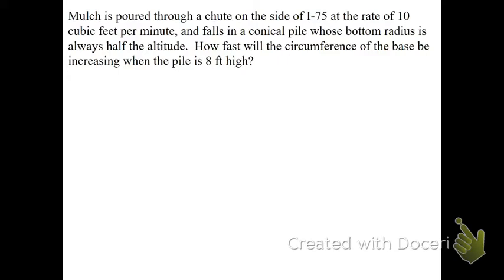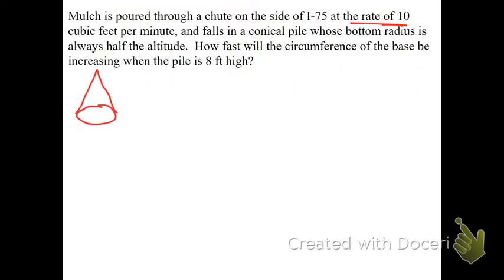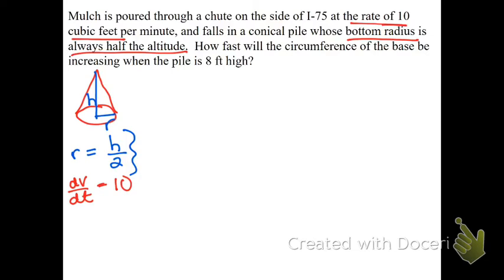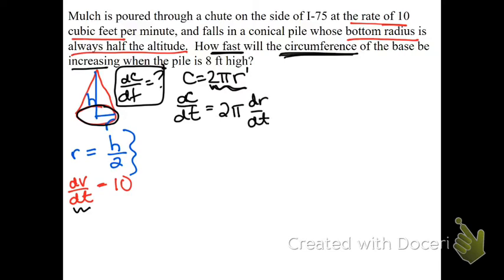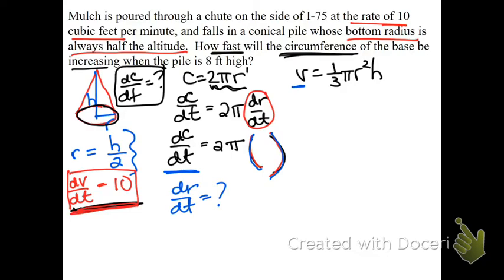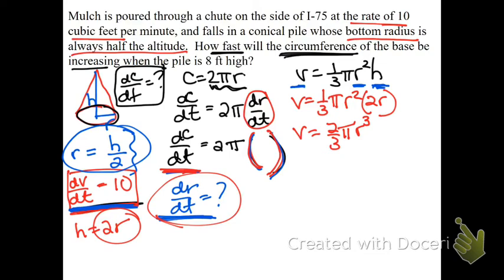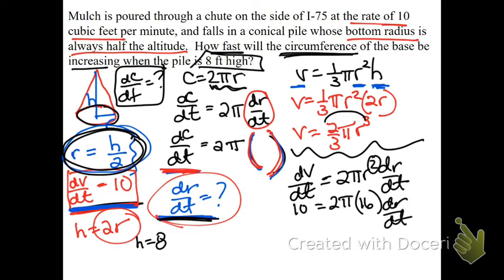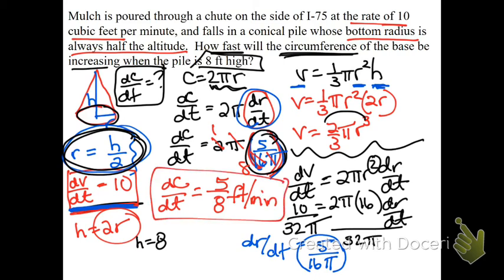Related Rates 3